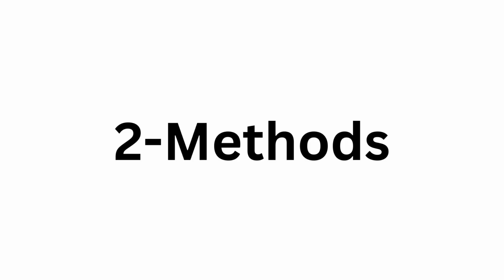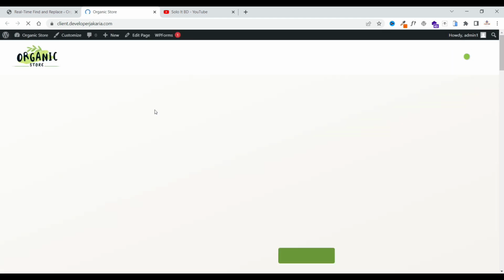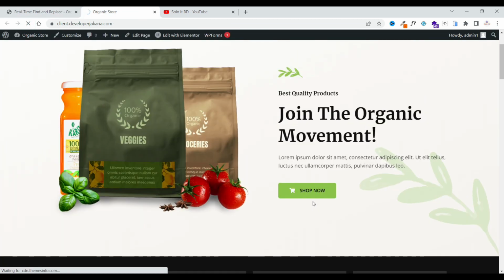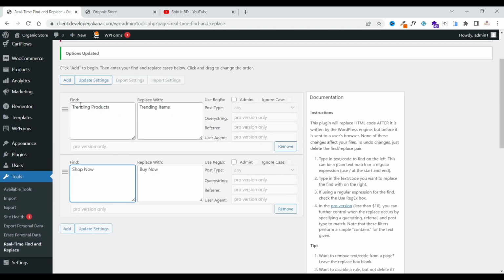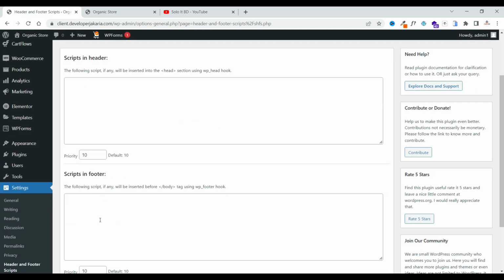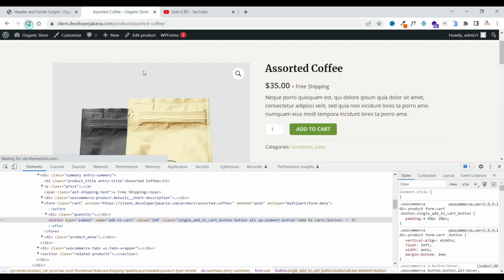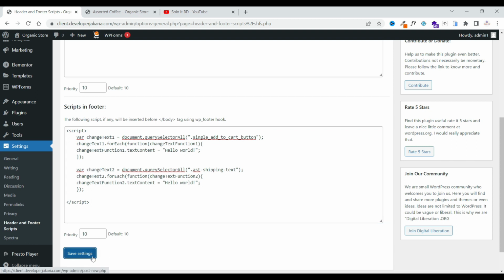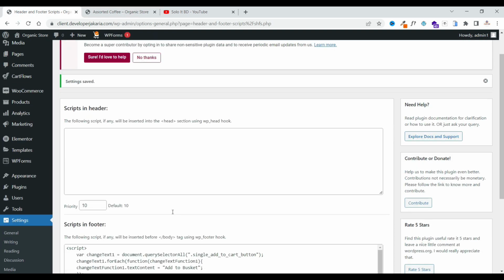How to Change Any Text In WordPress Website | How to Replace Text In wordpress website | Solo it BD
Javascript Code:
It's not allowed to use braket in decsription box. That's why I've pinned the code in Coment box. Please check comment box for the Javascript code.